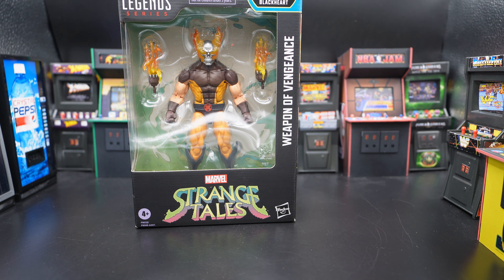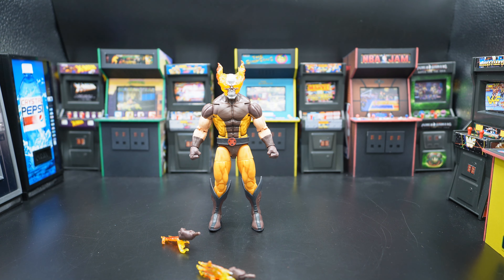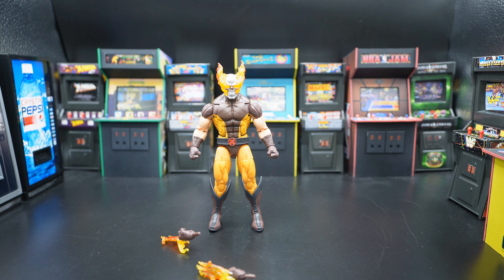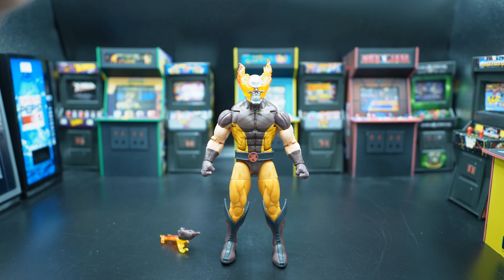Marvel Hasbro Hellverine Toy Review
Marvel Hasbro Hellverine Toy Review Weapon  Of Vegeance

Ryan George
Pitch Meeting